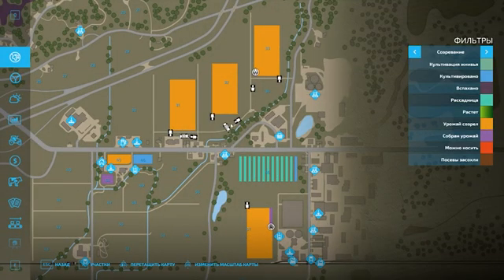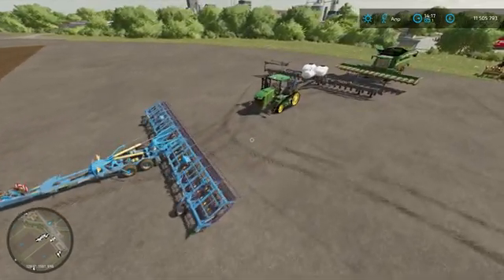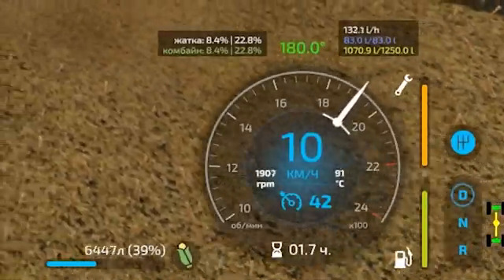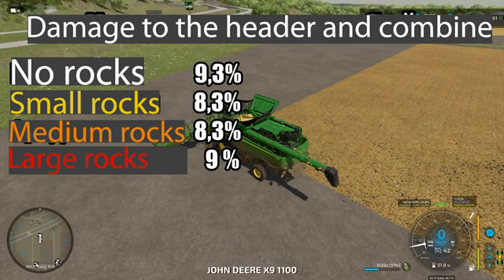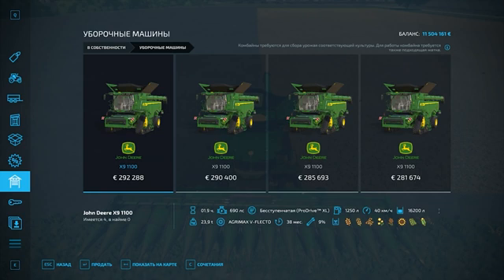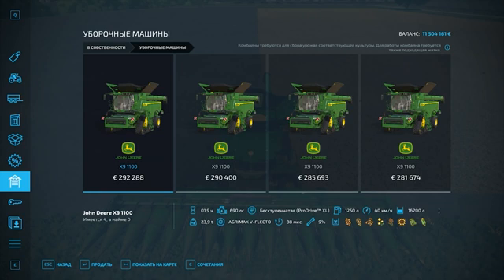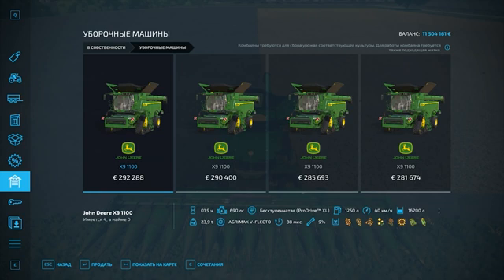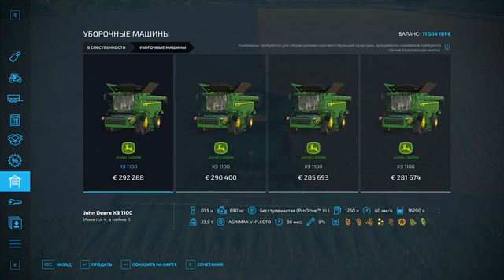How do rocks affect equipment in Farming Simulator 22?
In this video, we will conduct an experiment to find out how rocks affect equipment in Farming Simulator 22. We will explore how the size of the rocks—ranging from small to large—impacts the wear of equipment, including combines, tractors, cultivators, and planters.